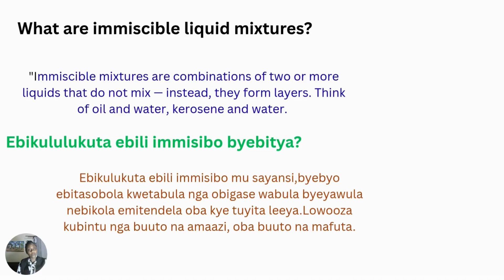Immiscible liquids and separating Immiscible liquids.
The video is about what immiscible liquids are and how they can be separated both by a separating funnel and also using some DIY method. The lesson is taught both in Luganda and English.